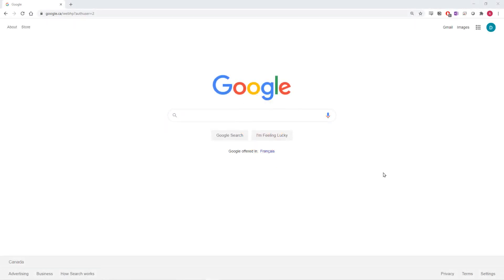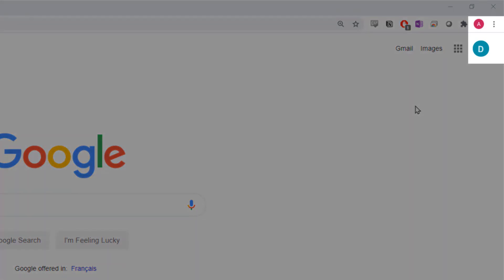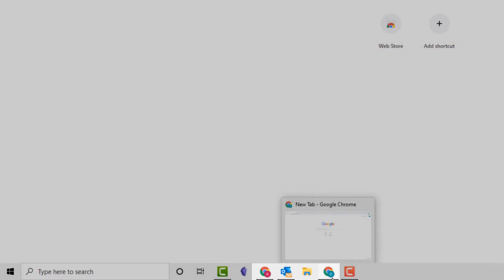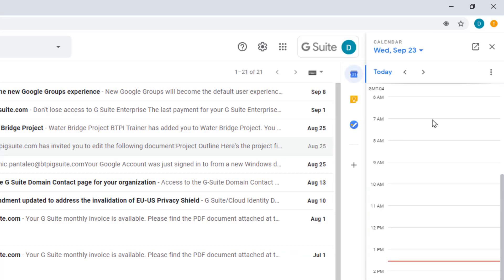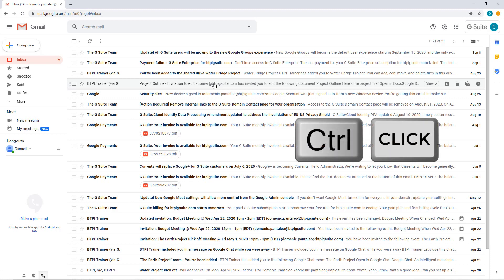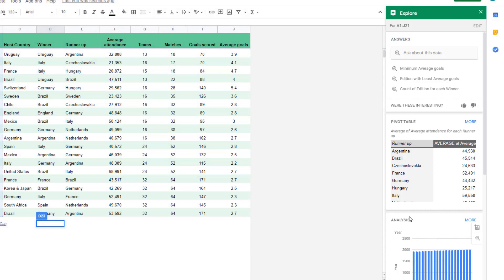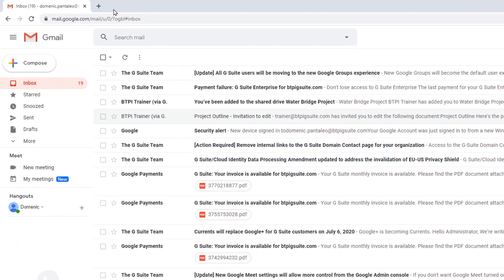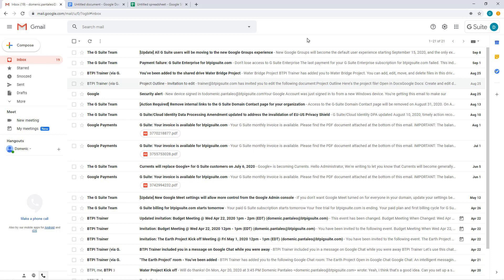Google Suite (GSuite) Tips & Tricks - The Best and Most Helpful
Google Suite (GSuite) is filled with great features that are not so well known! This video will show you some of our favorite GSuite tips and tricks. What are your favorite tricks in Google?